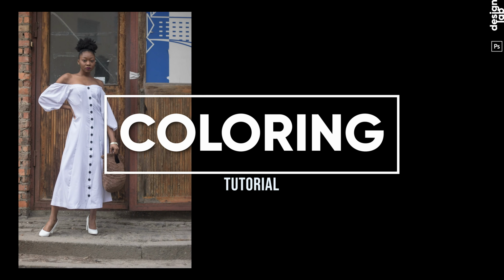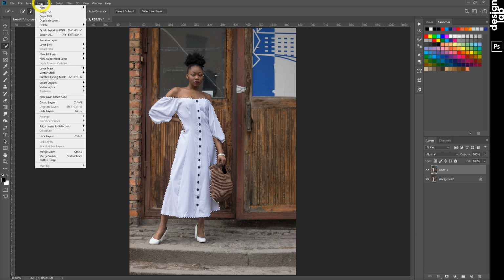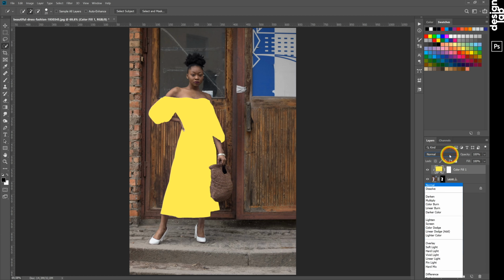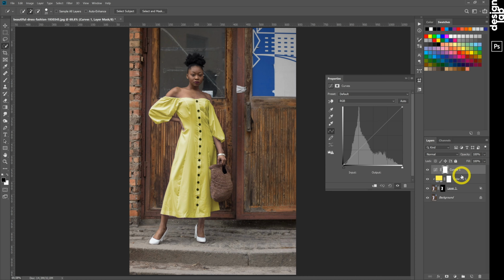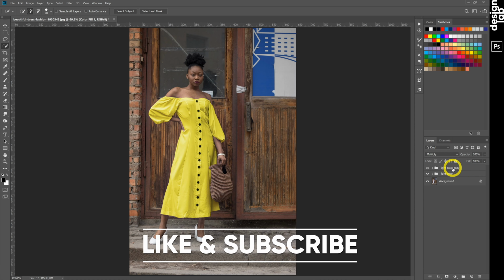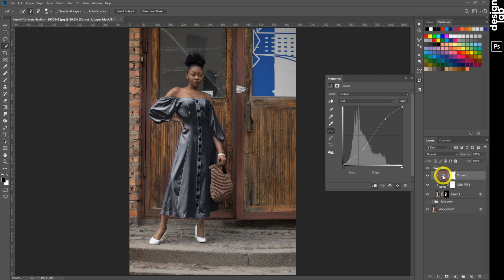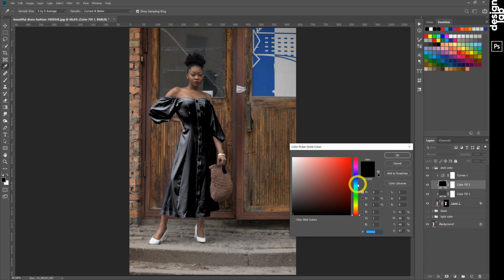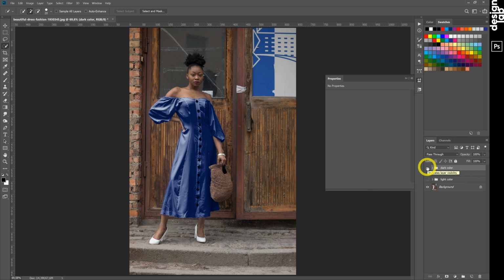How To Change White into Any Color (Even Black) / Photoshop Tutorial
Using the Basic Concepts of Blend Modes, Easily Change White into Any Color Including Black in Photoshop! Create realistic colors by combining the power of Blend-If coupled with Adjustment Layers and Blend Modes! In this tutorial, we will be using Solid Color Fill Layers along with Multiply Blend Mode to project color on the white object. Then, using Curves and Blend-If, we will learn how to add dimension and depth to make the object look natural and realistic.